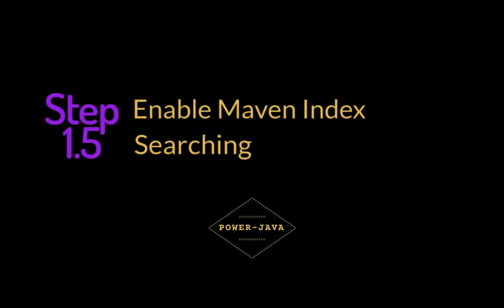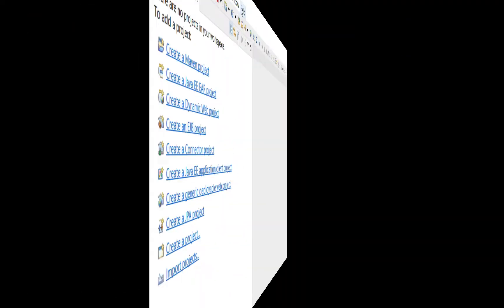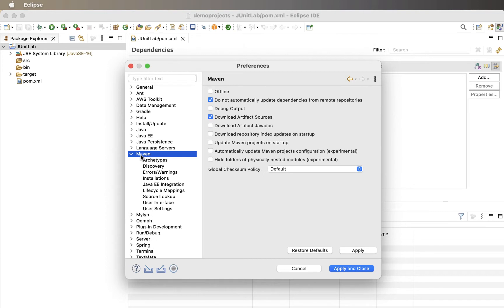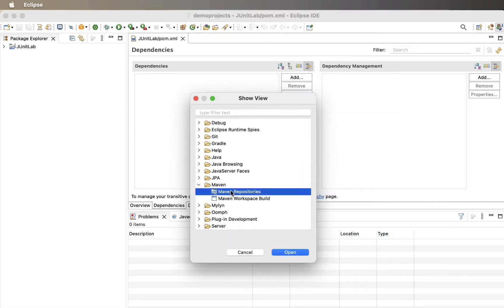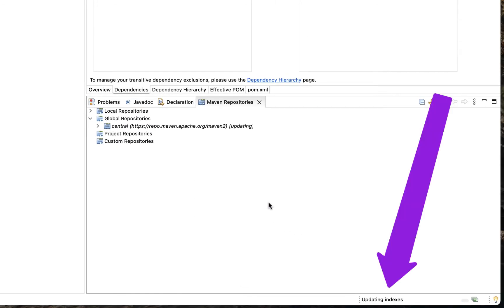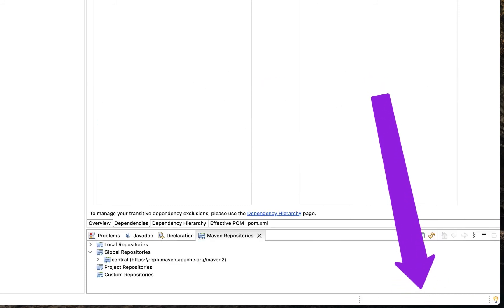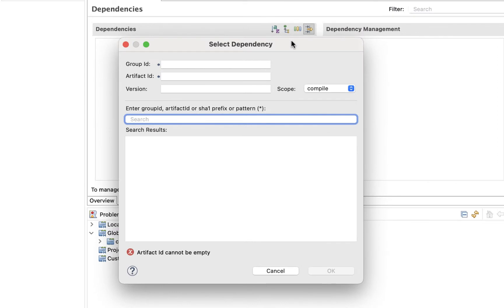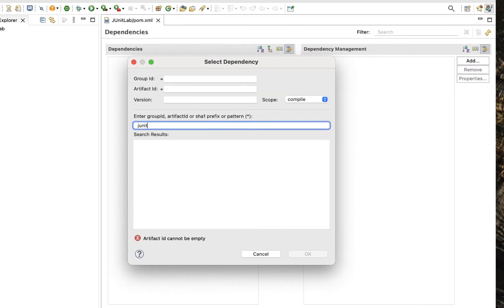Enable Maven Index Downloads in Eclipse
Getting the error "Index downloads are disabled, search results may be incomplete." when trying to add in a Maven dependency to your Eclipse project?  This video will show you how to resolve this on both a Mac and Windows computer.